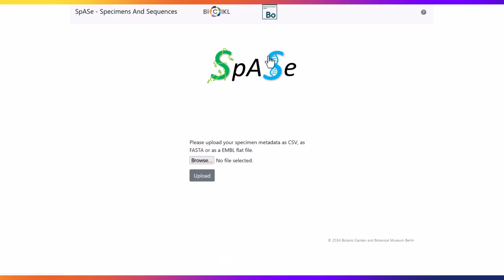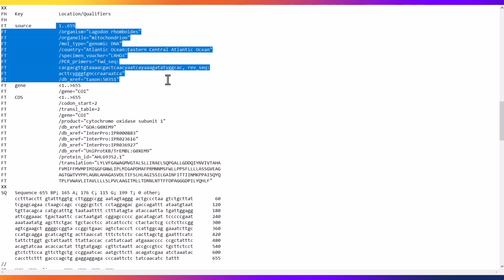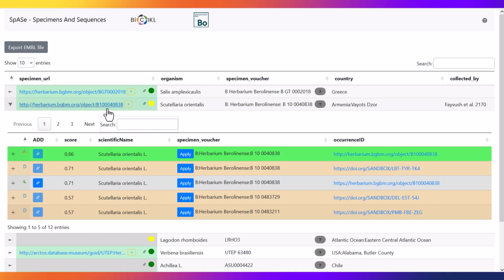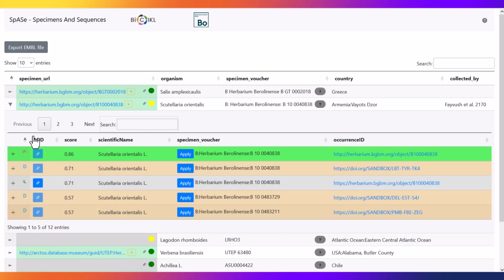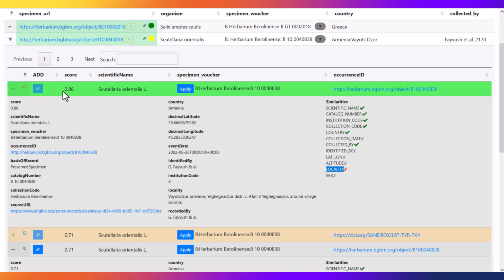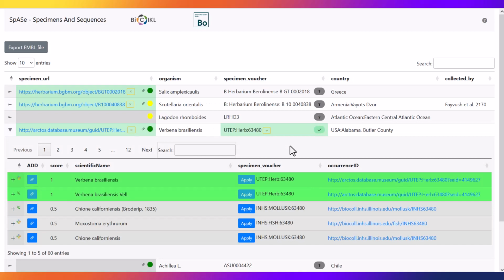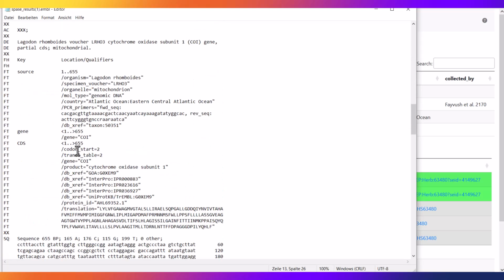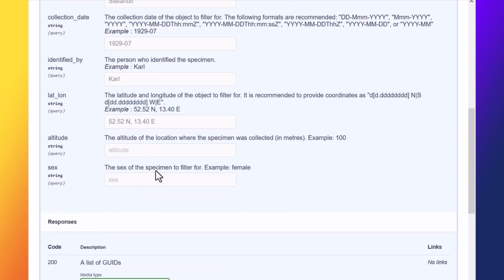A specimen search engine - SpASe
This service has been developed under the BiCIKL Project